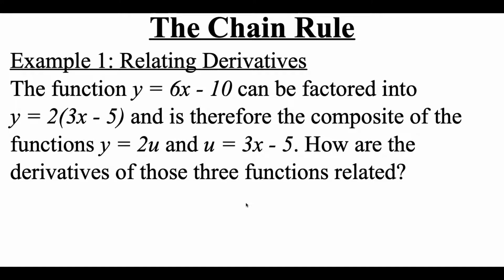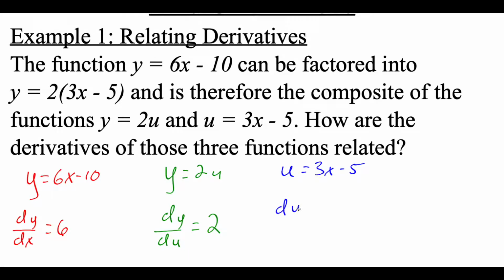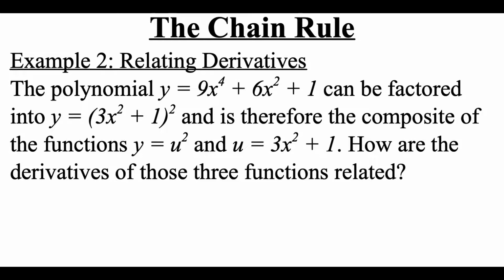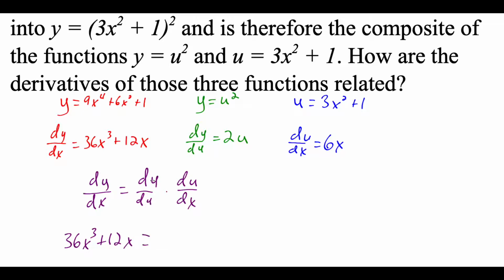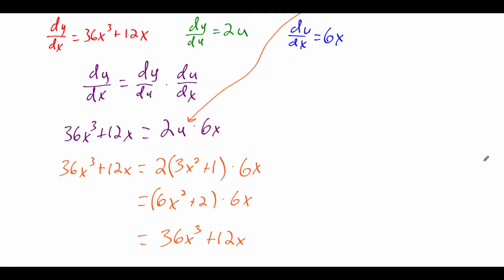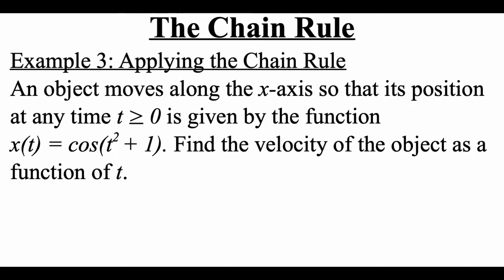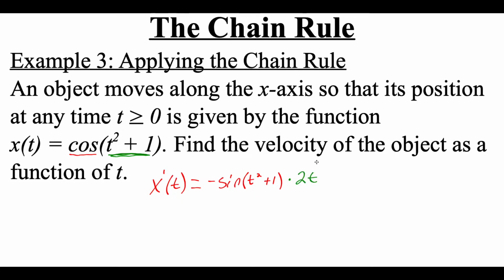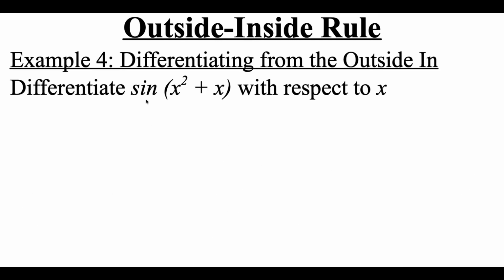4.1.1 The Chain Rule (Outside-Inside Rule)